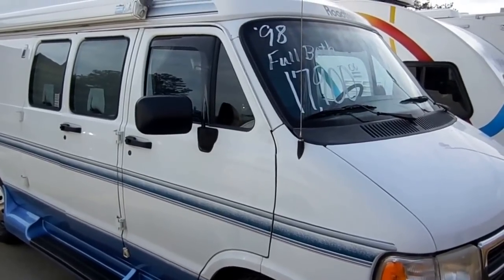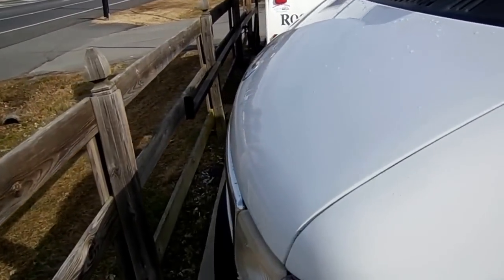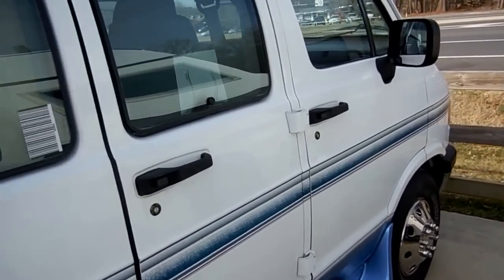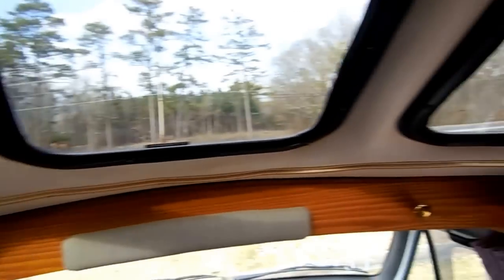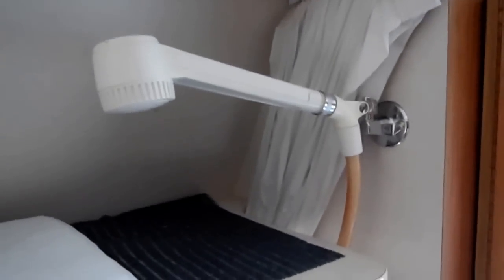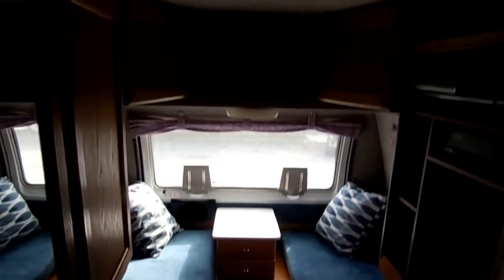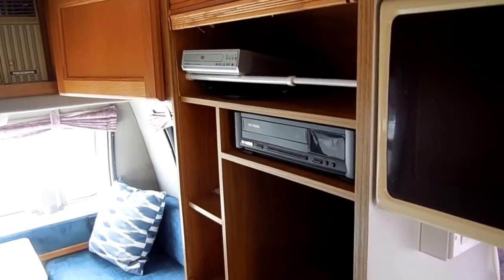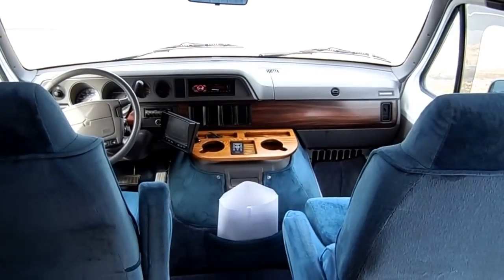SOLD! 1998 Road Trek 190 Popular Class B Camper Van , Clean, $17,900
Check out this very rare 1998 Road Trek 190 Popular  Class B Camper Van !! We just drove it several hundred miles in from out west   ,  This Van gets around 15 MPG and is one of the easiest to drive and park plus is also one of the most fuel efficient motor homes you can buy !!

           Anybody can  drive this motor home with ease from  a first time RV owner to a veteran RV owner . built on  a heavy duty Dodge chassis with the 5.2 liter 318 cubic inch V-8 with   108 ,000 Miles  , trailer tow package  . I don;t have to tell you how  hard it is to find a used camper van in great shape in this price range  .  Will sell within a few days

      The interior looks great for the year model . The front cab has ice cold air that will cool the entire RV (so you don't need a generator to keep it comfortable )  ,  Power windows, power mirrors, power locks, tilt / cruise and front captains chairs that swivel for party seating ,   Side kitchen with newer 2 way RV fridge, microwave, stove top and sink , side bathroom with toilet and shower  , roof air ,  furnace, rear removable table and the sofas make two twin beds or one queen  , Has HDTV , DVD, VCR   This van sleeps 2 .  Perfect couples motor home  !

Only $17,900 and will trade . Financing is available with rates as low as 2% with approved credit .  Nationwide delivery is available .